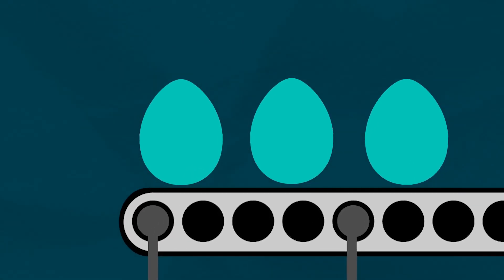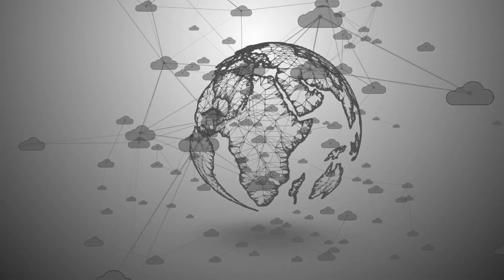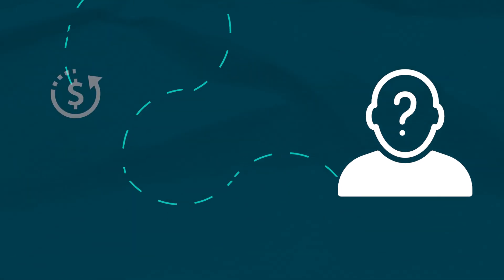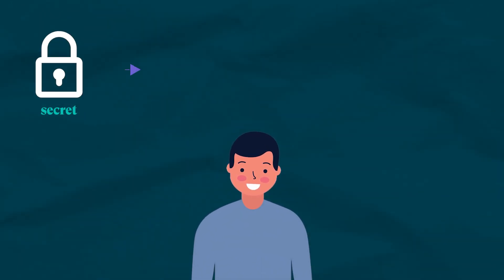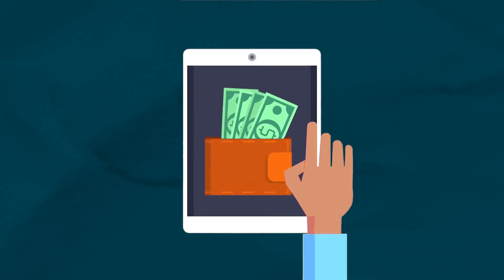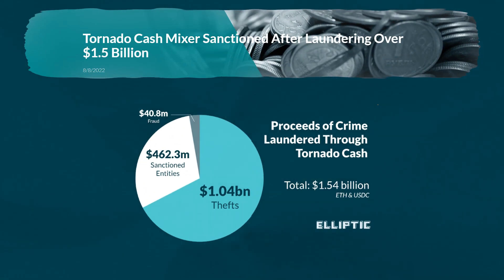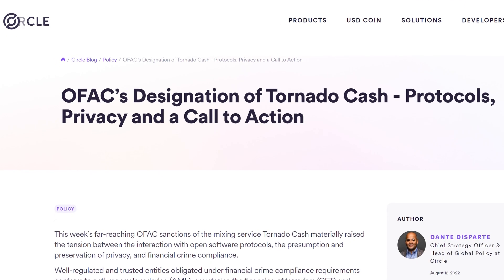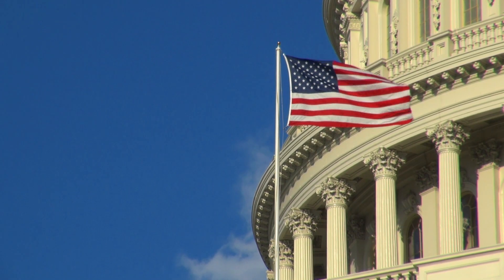What ACTUALLY Happened To Tornado Cash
Tornado cash is simply a blockchain privacy solution. It enables Ethereum users to break links in on-chain transactions by allowing them to send ETH and ERC-20 deposits through its smart contract service and withdraw their crypto to a new address, such that there is no link between the deposit and the withdrawal address.

This mechanism has improved the transaction privacy between the recipient and destination address. However, why was the protocol sanctioned by the US Treasury? Watch this video to find out the full story!

Timestamps:
00:00 Intro
02:04 What's Tornado Cash
02:31 Mechanism Behind Tornado Cash
04:06 Being Sanctioned By The US Treasury
06:48 Outro